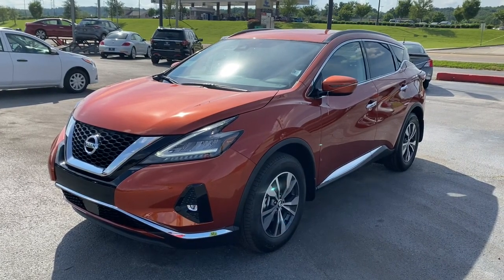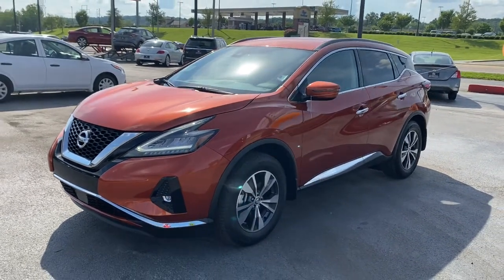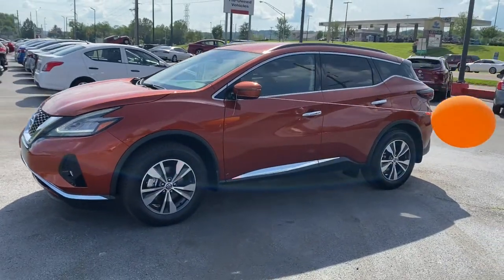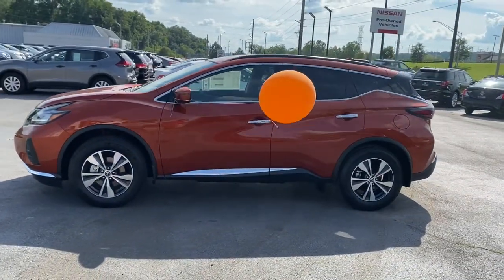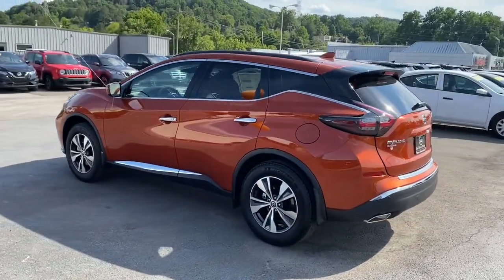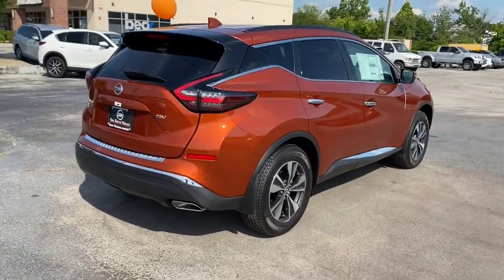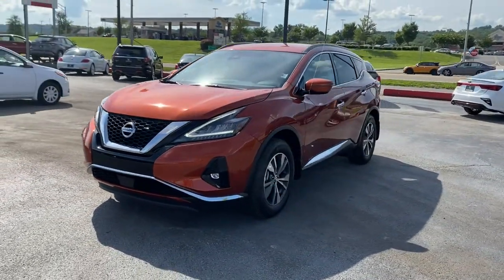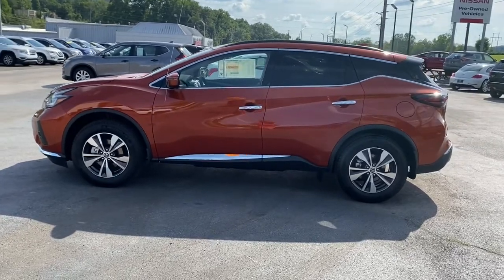2021 Nissan Murano OakRidge, Knoxville, Maryville, Lenoir City, Clinton, TN 20780N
Sunset Drift Chromaflair New 2021 Nissan Murano available in Oak Ridge, Tennessee at Oak Ridge Nissan. Servicing the Knoxville, Maryville, Lenoir City, Clinton, TN area.